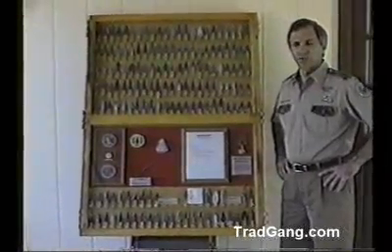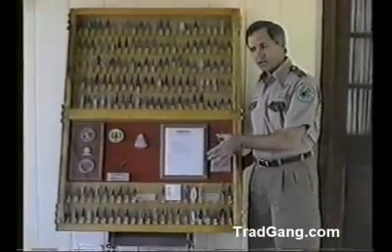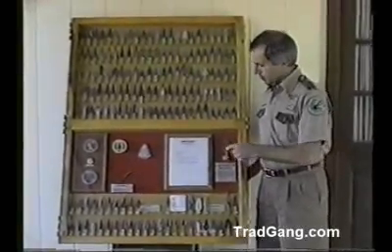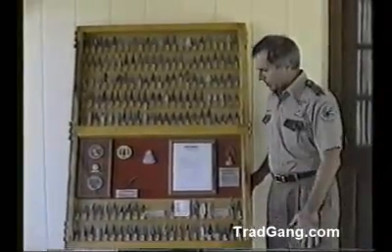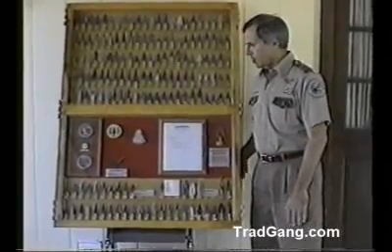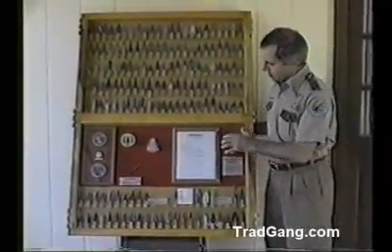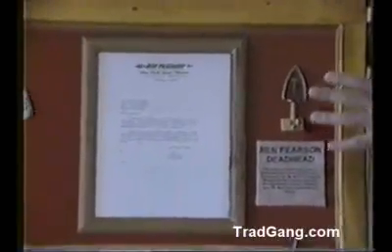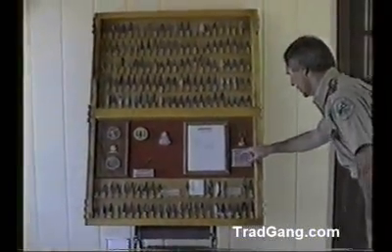Sterling Harrell (Mr Longbow of Louisiana)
In Memory of Sterling Harrell, Longbow shooter of Louisiana